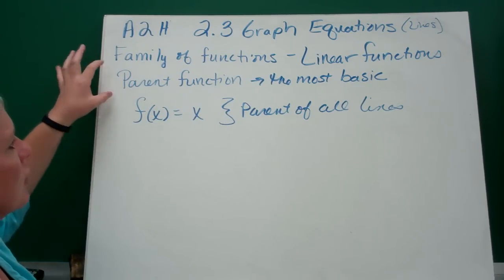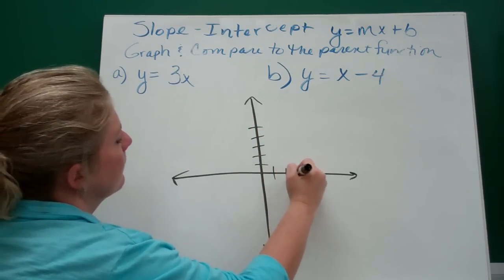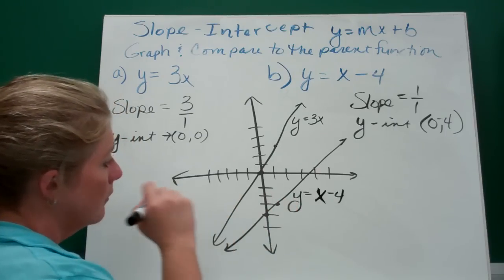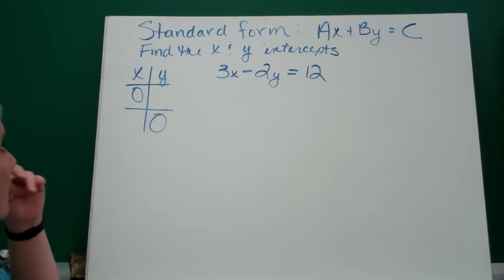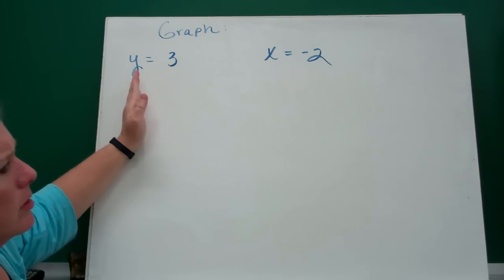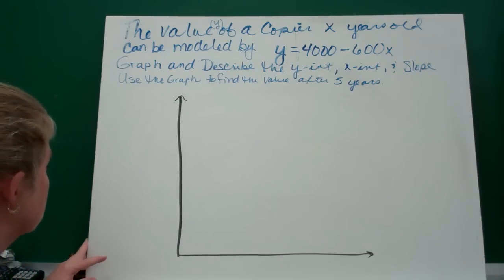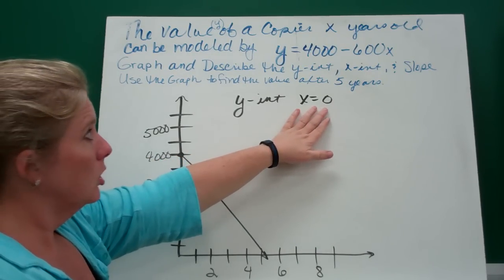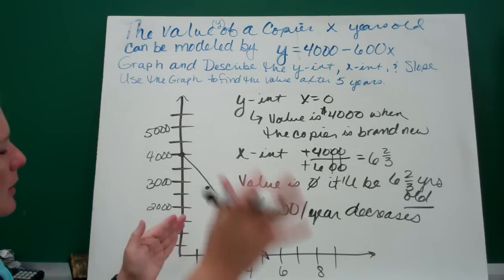2-3 Graphing Linear Equations